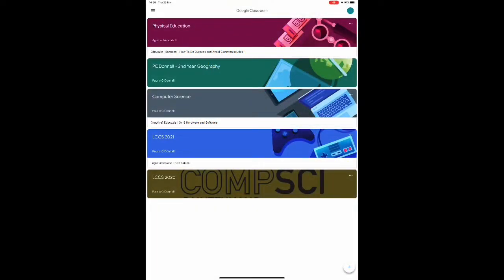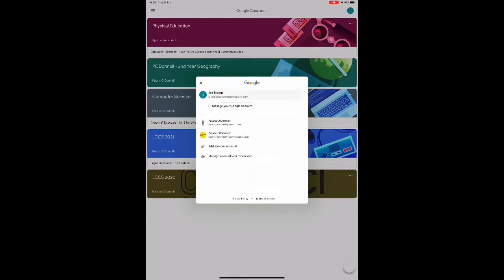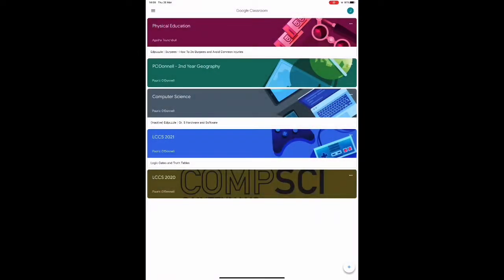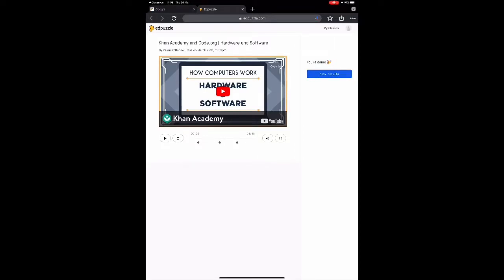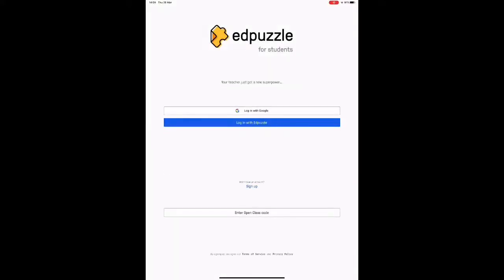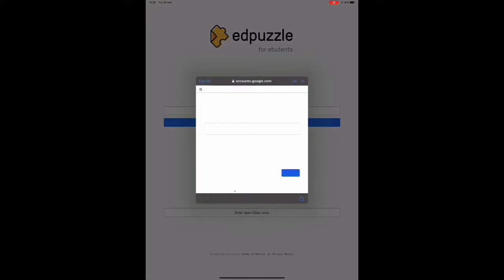07 EdPuzzle - Student Login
EdPuzzle and Google Classrooms